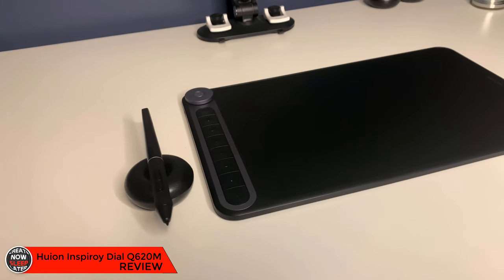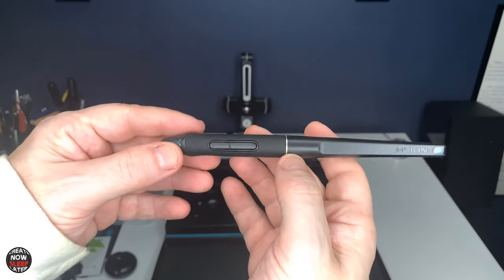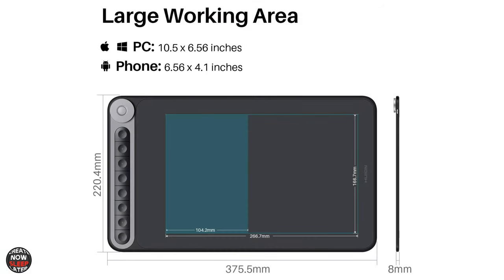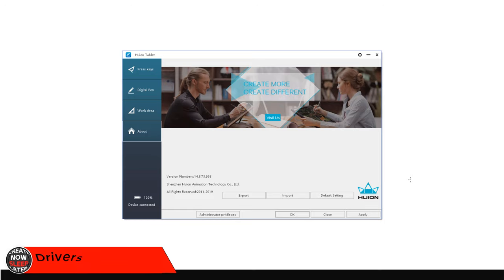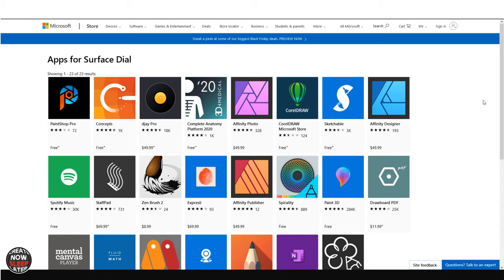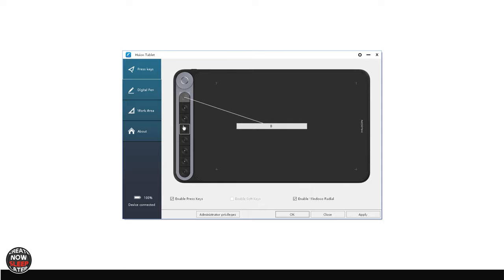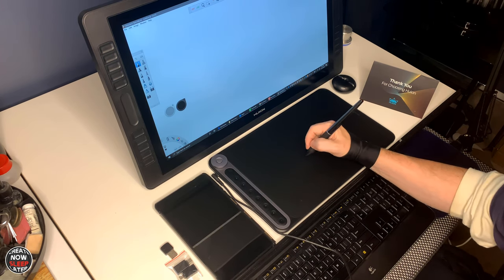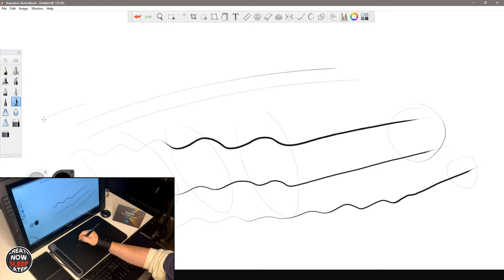Huion Inspiroy Dial Q620M Wireless Graphics Tablet | Review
Just in time for the holidays, my review of the new Huion Inspiroy Dial wireless graphics tablet. It supports Windows, Mac, and Android. I let you know how it works.

★Huion Inspiroy Dial Q620M
★Huion Inspiroy Keydial KD200
★2 Finger Glove
★2 Finger Glove (Skeleton Style)

▶Items used to film this video:
ElfAnt Laptop /TabletStand
▶Recommended Ergotron Arm:
Ergotron LX
Ergotron LX HD